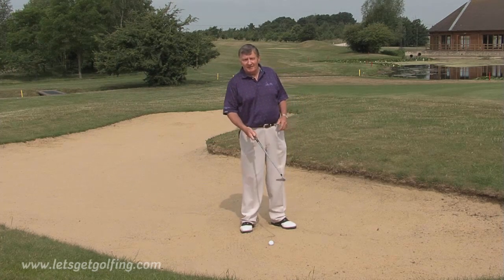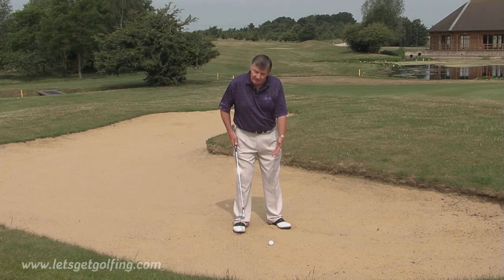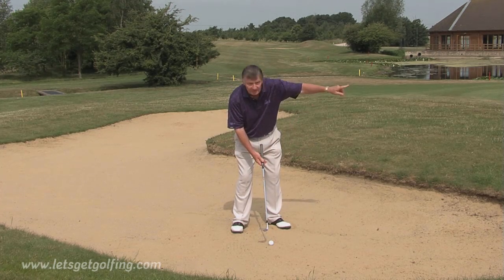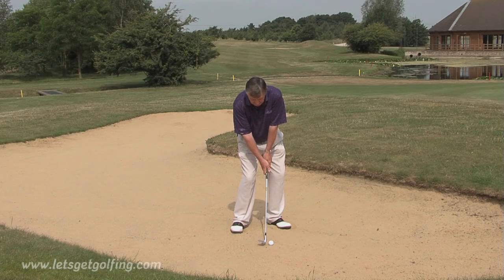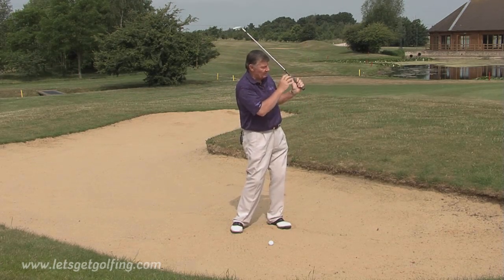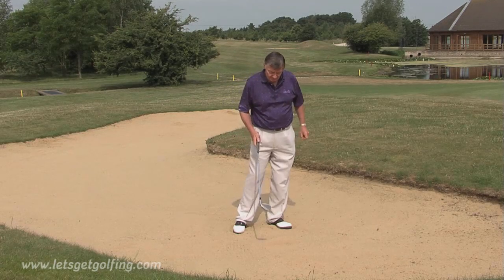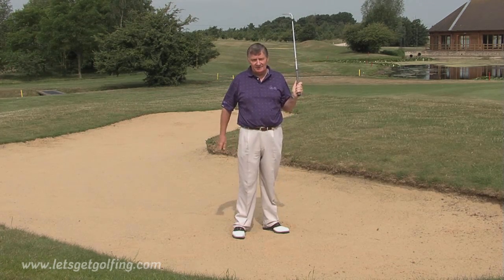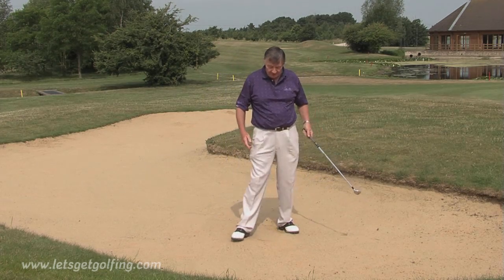Basic Golf Bunker Shot - Golf Instruction from PGA Pros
How to play a basic bunker shot with PGA Pro John Cook. Much more at Let's Get Golfing, the Online Home of Golf... Join us now its completely free.

Using high quality video we have developed a new concept in golf instructional web sites creating a 'one stop shop' for golf with hundreds of videos on all aspects of the game. The only golf web site you'll ever need.  From beginner to single handicapper, from Rules & Etiquette to Golf Psychology, join us now and improve your game!!